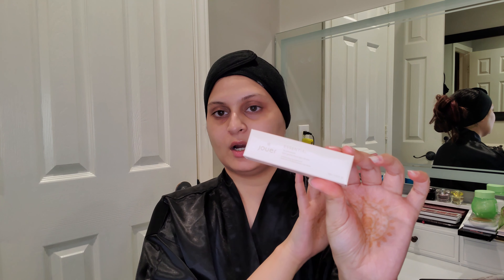Jouer Essential Lip Enhancer Balm REVIEW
Hi everyone! Today I'm reviewing Jouer Cosmetics Essential Lip Enhancer Balm.

Intro 0:00
Product Info 0:55
Application 2:43
Review 4:38
Falicious Score 14:42
Outro 16:16

Rating Breakdown:
1. Performance 0.75/1.
2. Price 0.75/1.
3. Longevity & Convenience 1/1.
4. Recommendation & Repurchase 0.25/1.
5. Special Features 0.75/1.
Falicious Score 3.5/5.